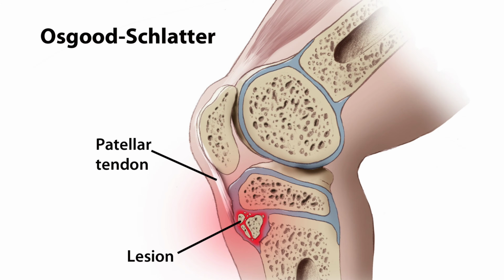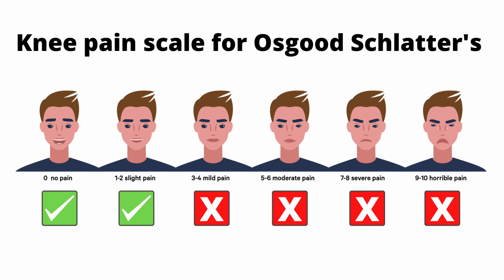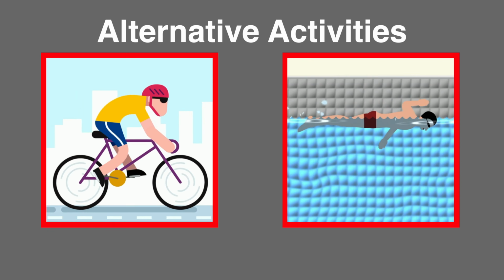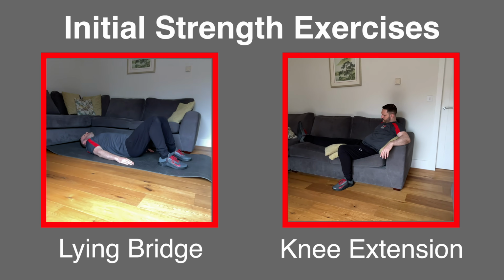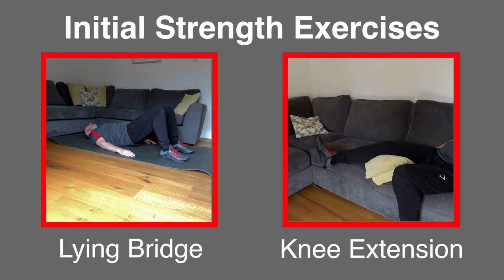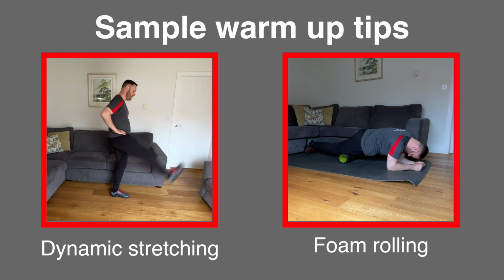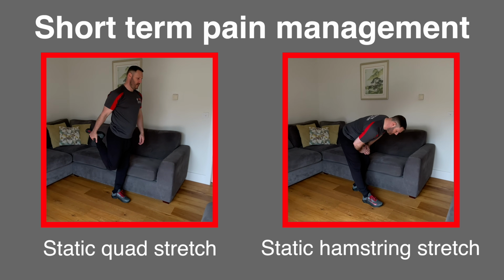Exercise advice for Osgood Schlatter's Disease (knee pain)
WELCOME TO EXERCISE FOR HEALTH:
Osgood Schlatter's Disease affects children age 8 to 14 that are going through a rapid growth spurt.  In this video we provide exercises and stretches to help manage it until the pain subsides.
SUPPORT EXERCISE FOR HEALTH:
EXERCISE FOR HEALTH RECOMMENDATIONS + DISCLOSURE:
FOLLOW EXERCISE FOR HEALTH:
Images used:
Videos used:
Pro subscription at Canva.com